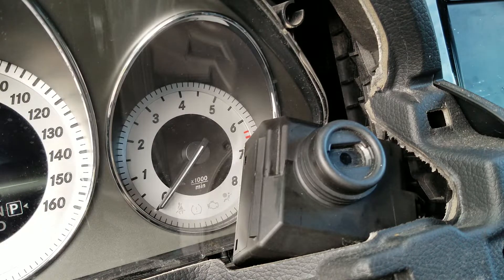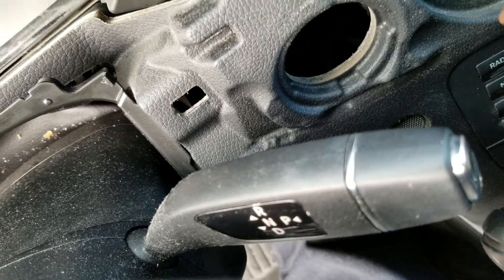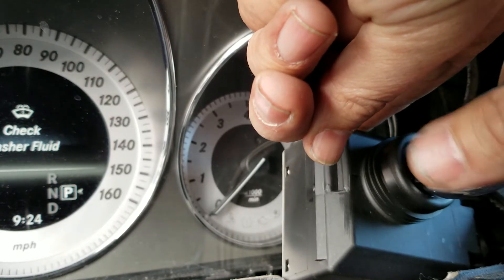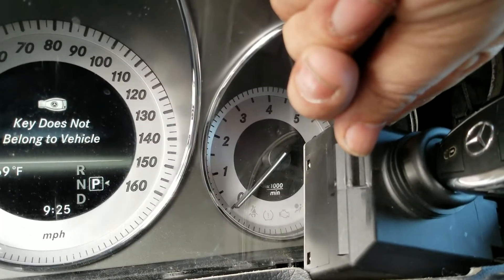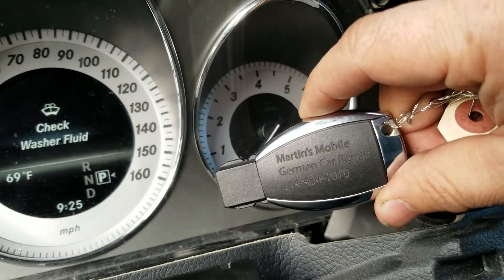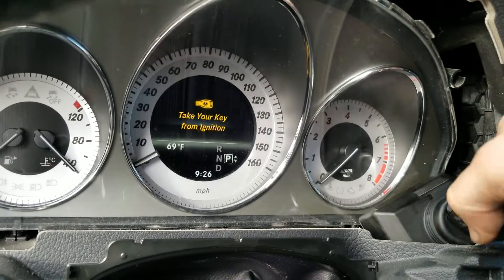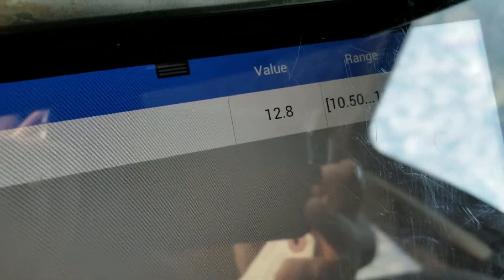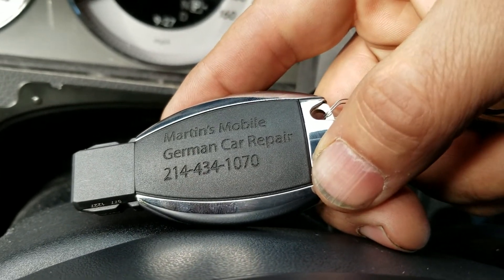2013 Mercedes glk no crank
No crank , no start situation,  found a defective key , we program a new key to start the car.